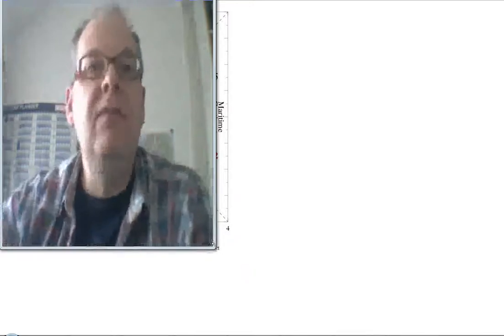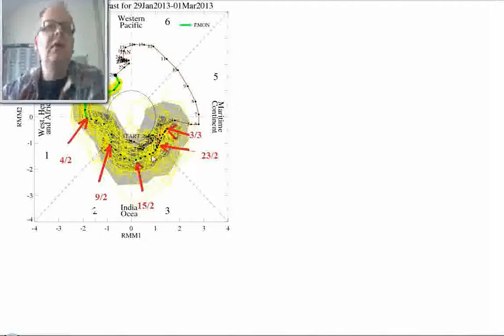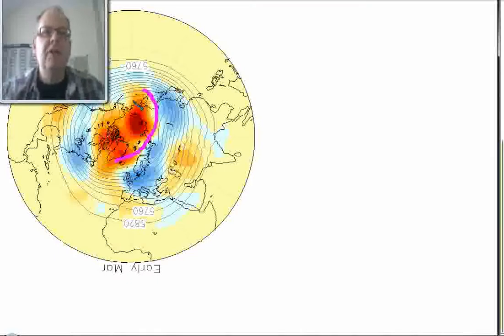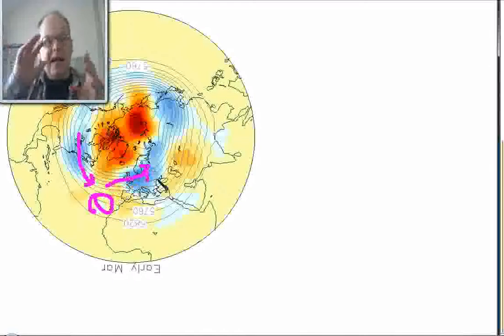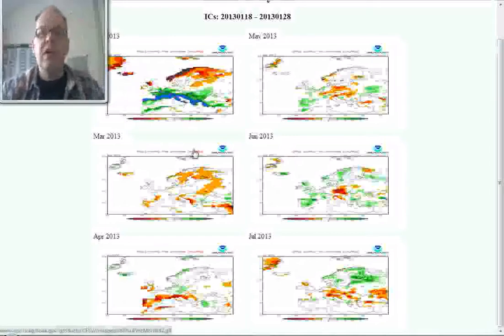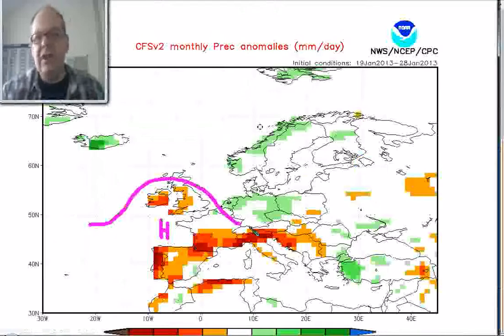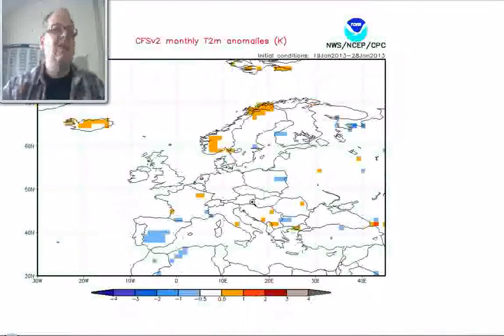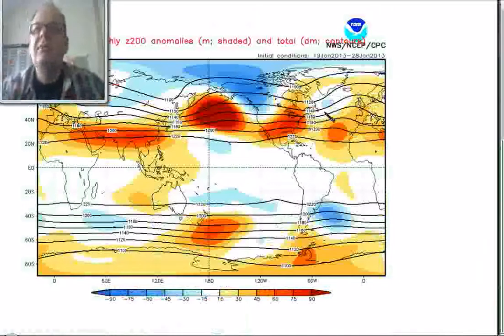Spring & early summer thoughts